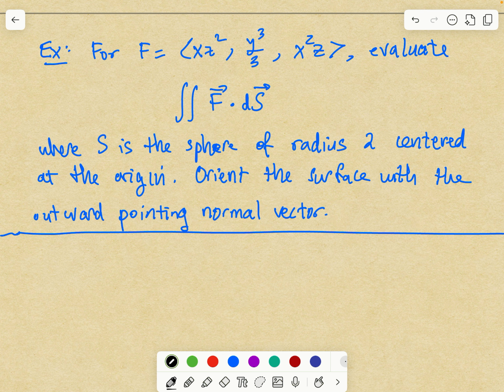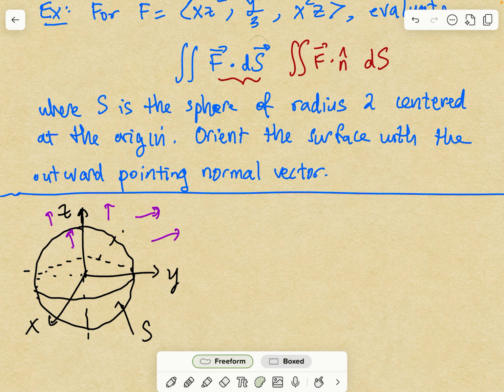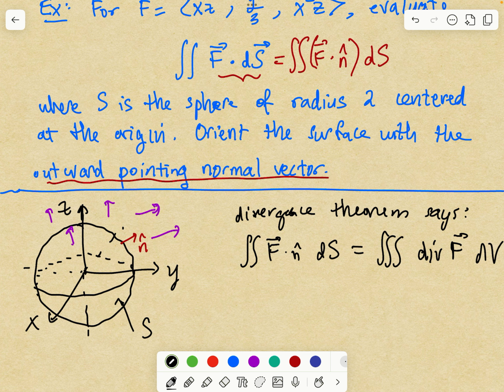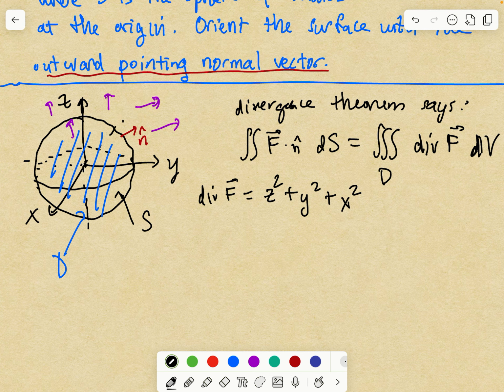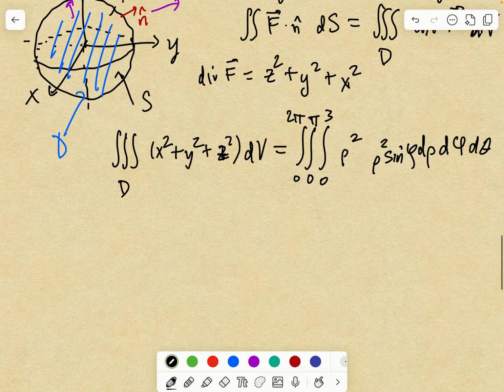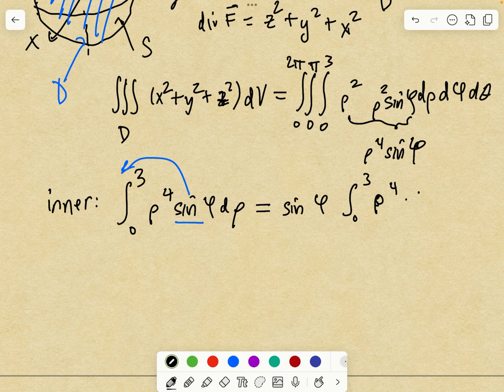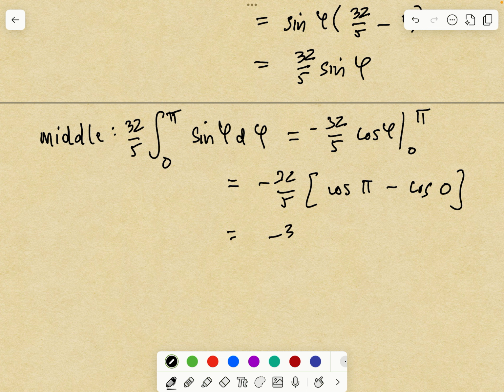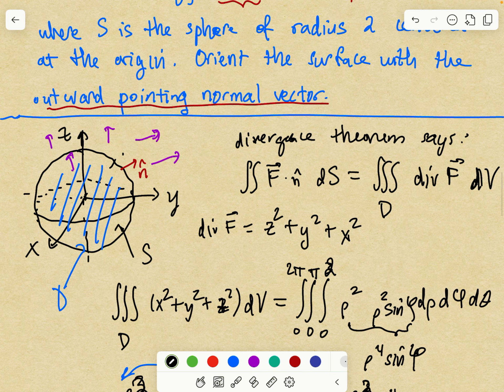Another Divergence Theorem example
Another example of using the divergence theorem, this time involving spherical coordinates.